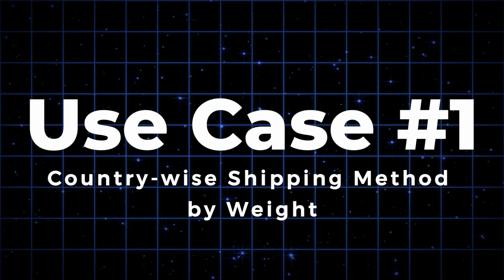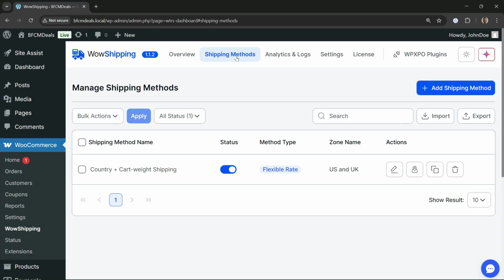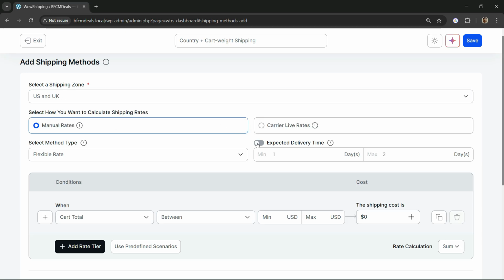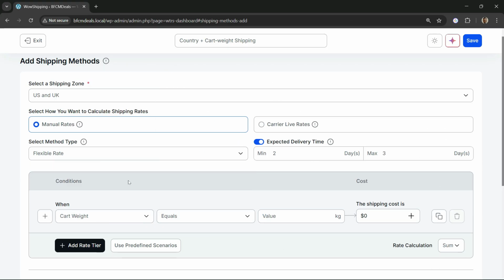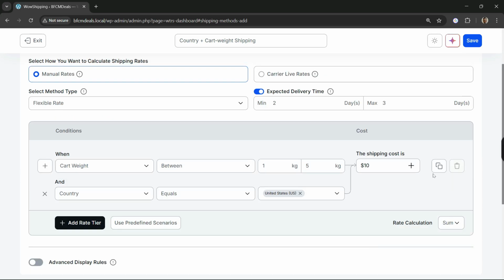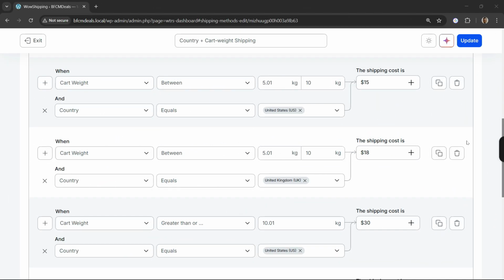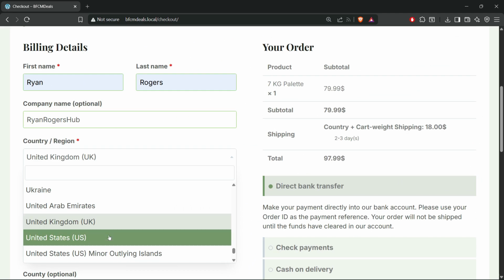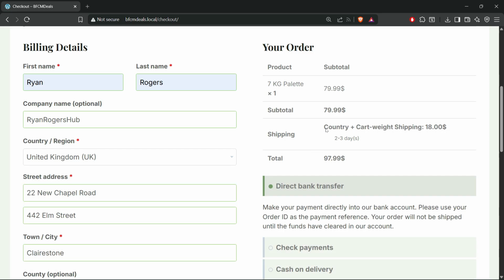WowShipping Use Case #1: Country + Weight-based Shipping in WooCommerce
📦 WowShipping Pinpoint: Country-Wise Weight-Based Shipping in WooCommerce.

Set up table rate shipping in WooCommerce using the new WowShipping Pinpoint update. Learn how to calculate country-wise, weight-based shipping costs with a real-world example - step by step.

🏆 Take part in the giveaway (5X LTD Licenses up for grabs)

The latest WowShipping Pinpoint update introduces a redesigned interface and faster access to Table Rate Shipping directly from the WooCommerce menu. In this tutorial, I’ll show you how to create flexible shipping rules that automatically change prices based on cart weight and customer location.

🔍 What You’ll Learn:

➡️ How WowShipping Pinpoint works after the latest update
➡️ Setting up table rate shipping in WooCommerce
➡️ Creating country-wise shipping rules using cart weight
➡️ Manual vs carrier-based shipping rate calculation
➡️ Using the copy rule feature to speed up setup
➡️ Adding expected delivery time and handling fees
➡️ How shipping costs update dynamically at checkout

📊 Real Use Case Covered:

This video demonstrates a weight-based shipping setup for:
👉 United States – shipping cost based on cart weight
👉 United Kingdom – separate pricing for the same weight
🤝 Example: A 7 kg cart shows different shipping costs depending on the country.

🎯 Who This Video Is For:

✅ WordPress developers & agencies
✅ Anyone looking for advanced WooCommerce shipping rules without complexity

If you’re struggling with table rate shipping in WooCommerce, this WowShipping Pinpoint walkthrough will help you set it up correctly and efficiently.

🚀 More WowShipping Pinpoint Use Cases Coming Soon

Audio Credit: Mr. Sunny Face — Wayne Jones